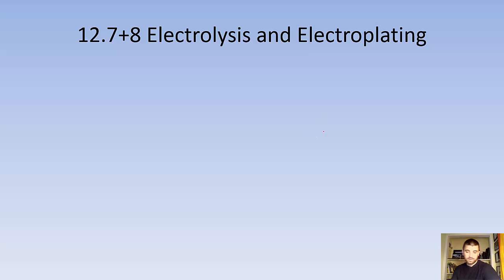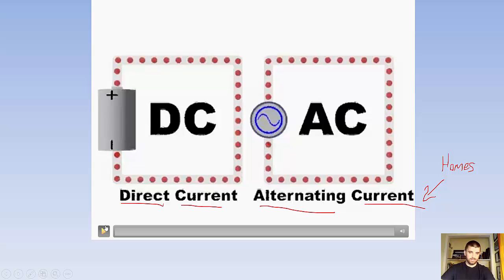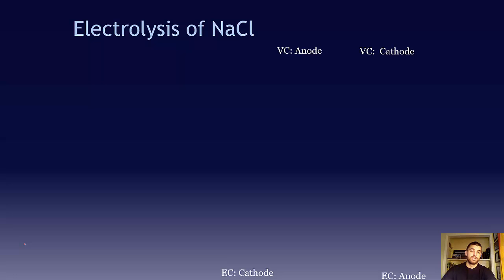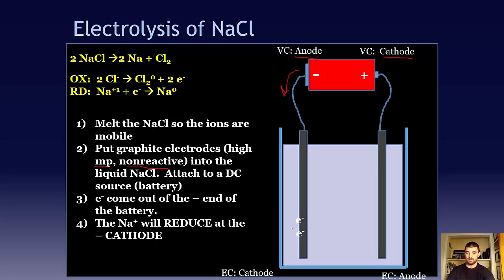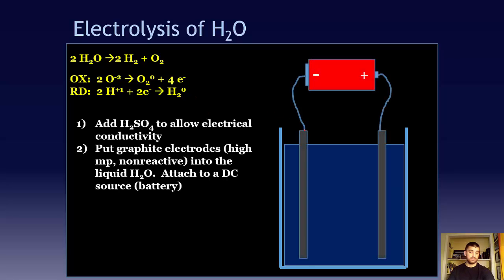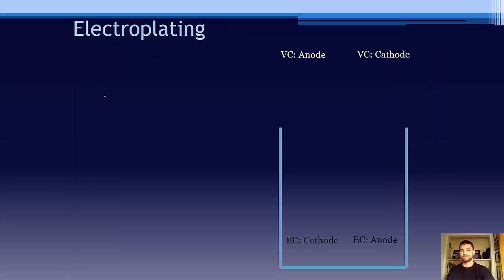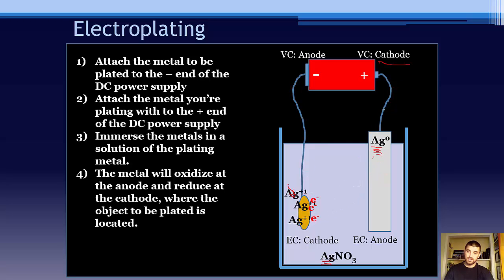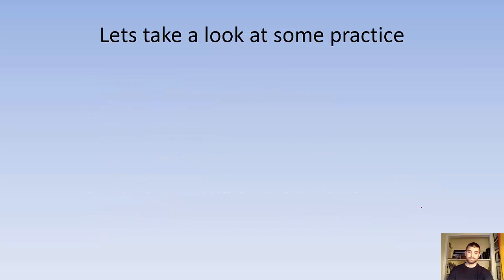12 7 and 12 8 electrolysis and electroplating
Animations courtesy of Mark Rosengarten